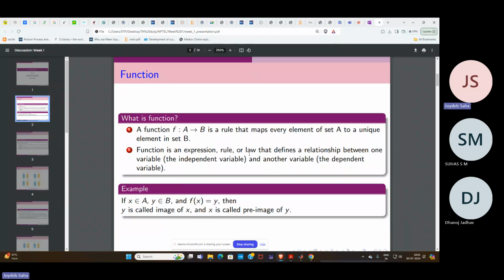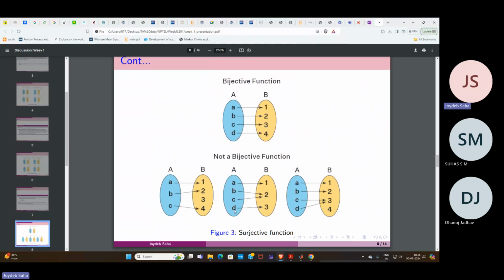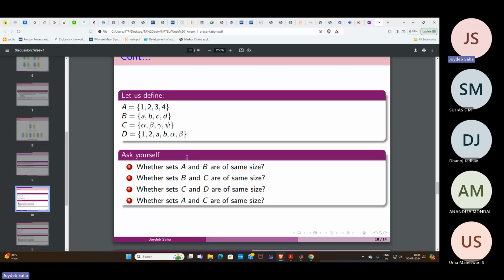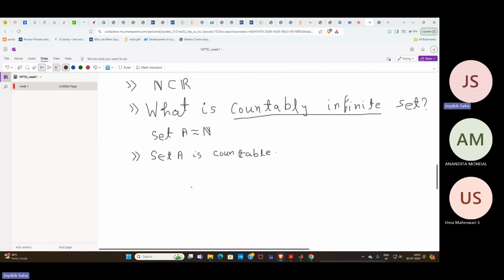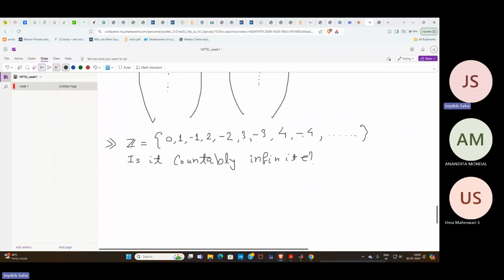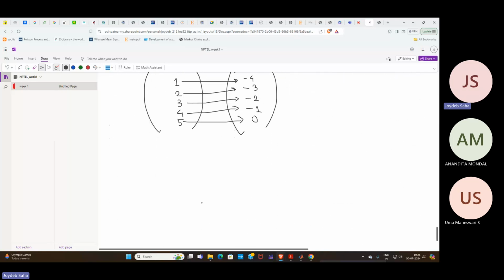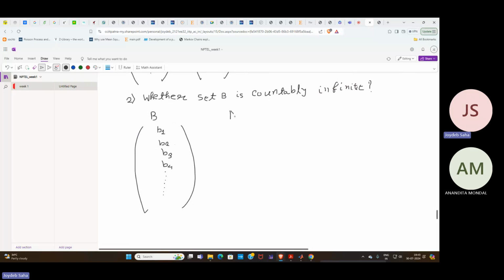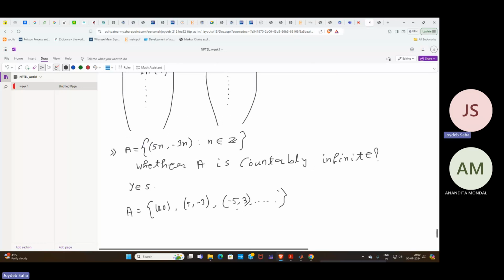Probability Foundations for Electrical Engineers : Problem solving session 1, NPTEL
Probability Foundations for Electrical Engineers : Problem solving session 1, NPTEL,  conducted by Joydeb Saha